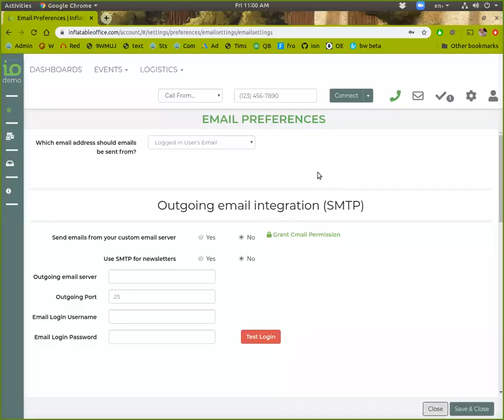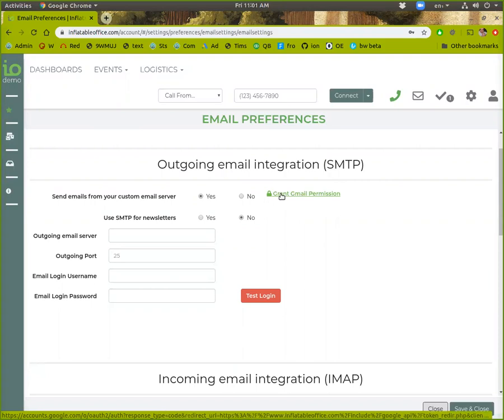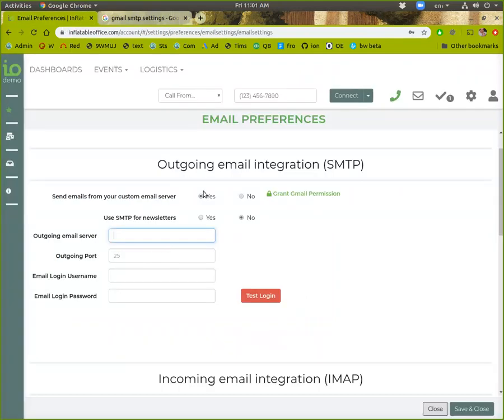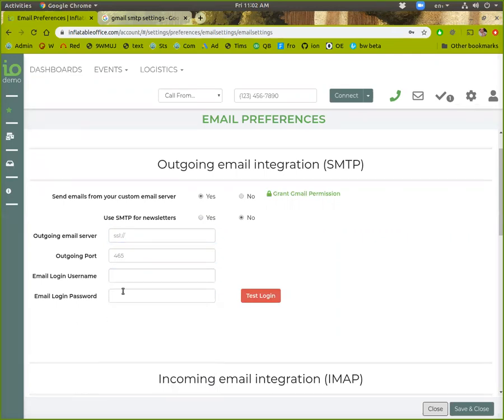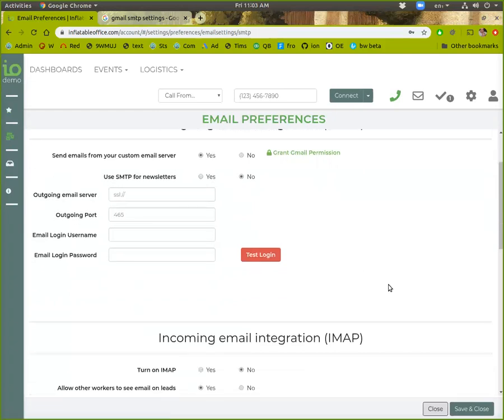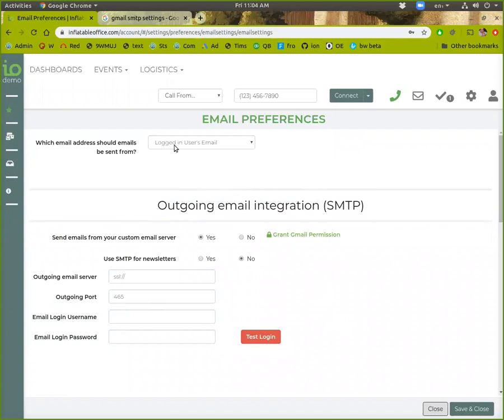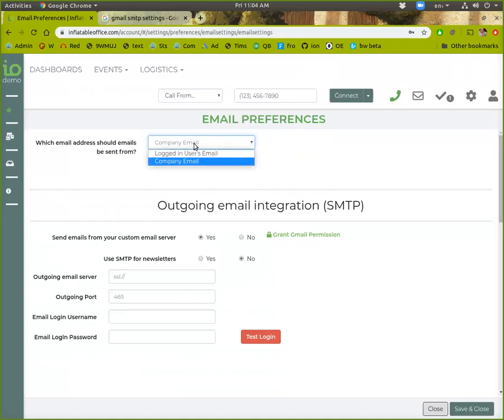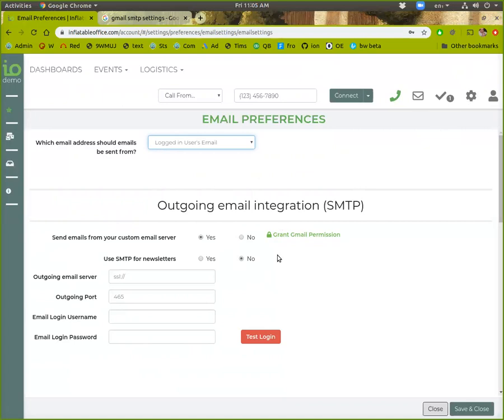Event Rental Email Deliverability